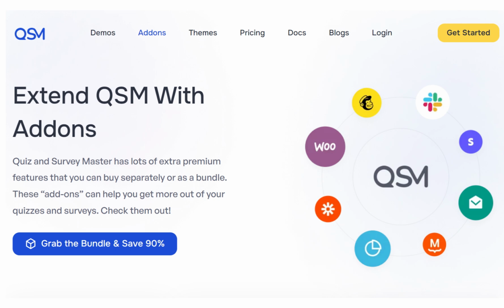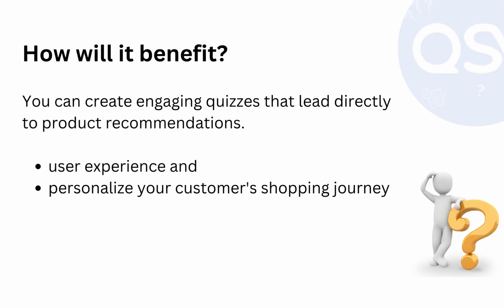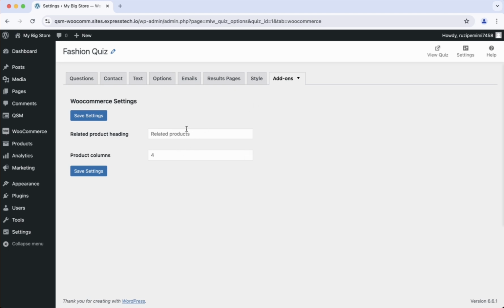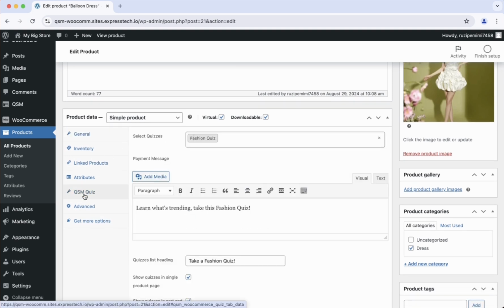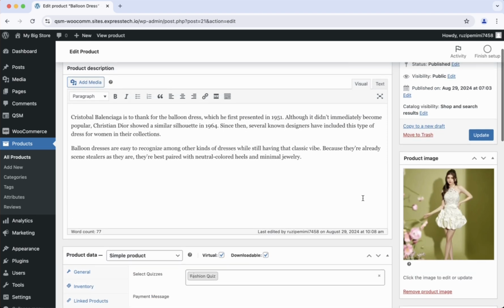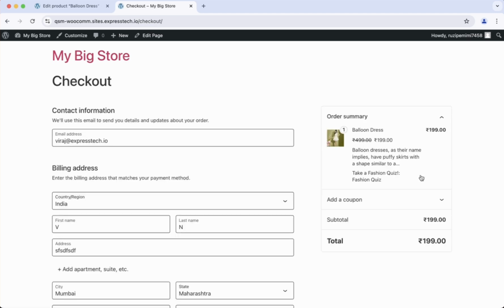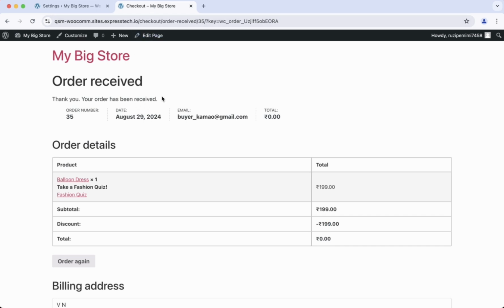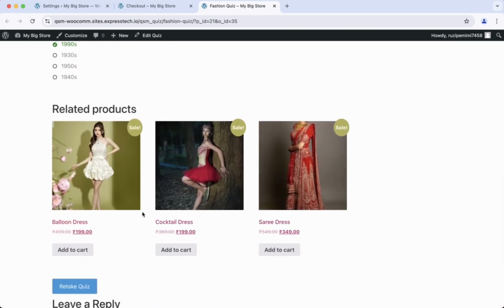How to Integrate Quiz and Survey Master (QSM) with WooCommerce | Step-by-Step Tutorial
Are you looking to supercharge your WooCommerce site with powerful quizzes and surveys?

In this video, we’ll walk you through the seamless integration of Quiz and Survey Master (QSM) with WooCommerce. This powerful combination allows you to enhance your eCommerce site with engaging quizzes, lead-generating surveys, and personalized shopping experiences.

🔍 What You'll Learn:

Introduction to QSM and WooCommerce Integration: Learn how QSM can add value to your WooCommerce store. Step-by-Step Integration Guide:

We’ll guide you through setting up QSM with WooCommerce, from plugin installation to configuration.

Creating Quizzes and Surveys: Discover how to create engaging quizzes and surveys tailored to your audience.

Linking Quizzes to Products: Learn how to direct quiz results to specific products or services in your WooCommerce store.

Enhancing User Experience: Tips on using quizzes and surveys to boost customer interaction, increase sales, and gather valuable insights.

Why Integrate QSM with WooCommerce?

Boost Engagement: Capture your audience's attention with interactive content.
Increase Sales: Use quizzes to recommend products and drive conversions.
Gain Insights: Collect valuable data to improve your marketing strategies.